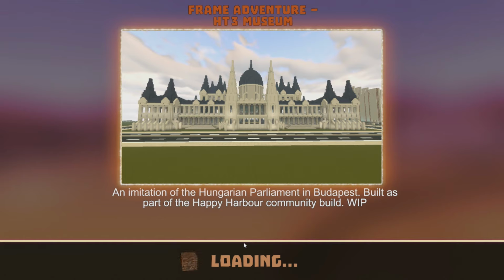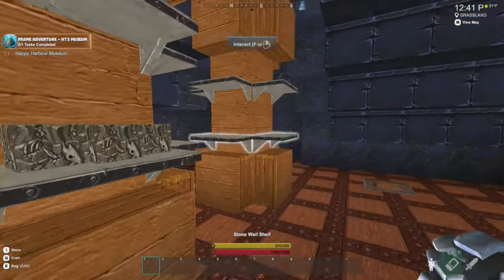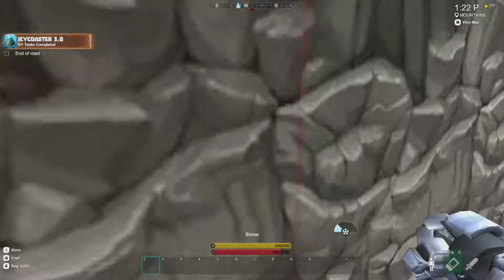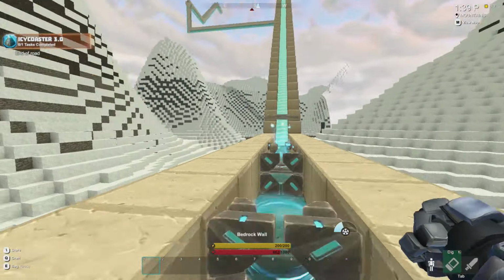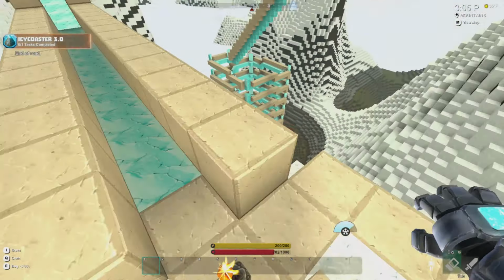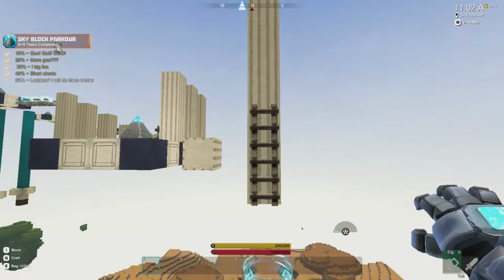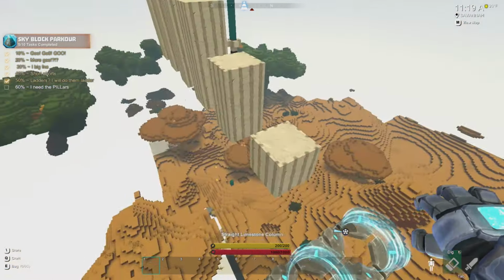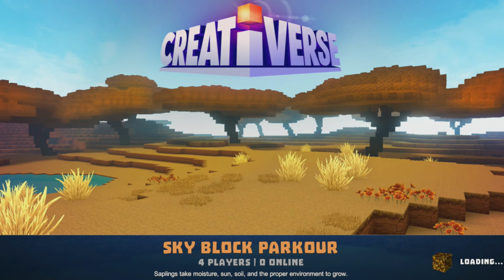ROLLER COASTER AND PARKOUR! - Creativerse Adventures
Today we check out some more adventures, including a pretty amazing roller coaster that uses some strange mechanics and a really nice sky parkour course.